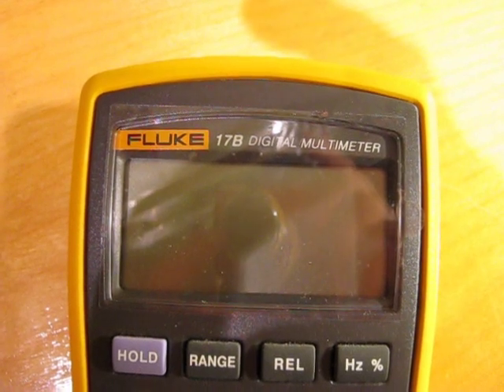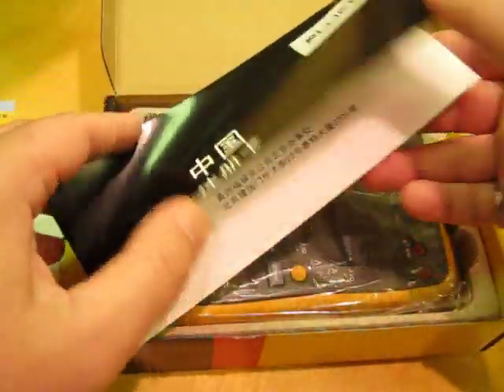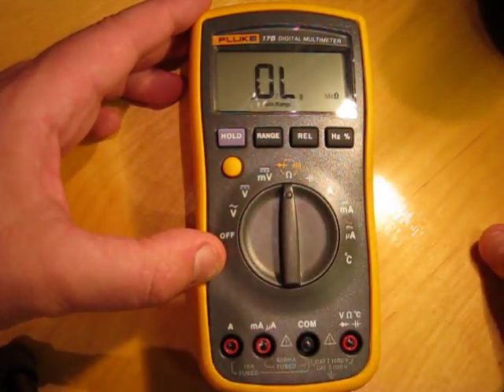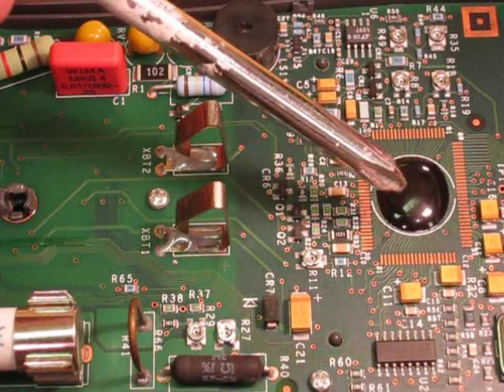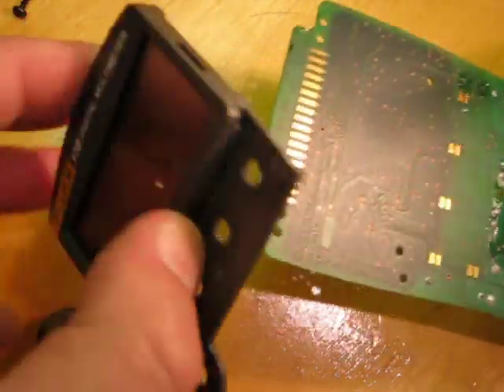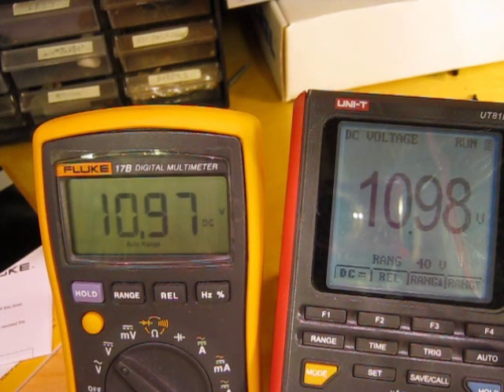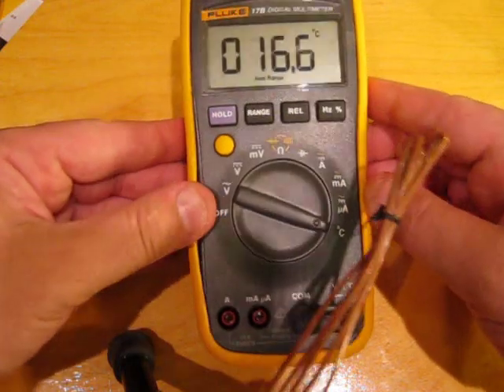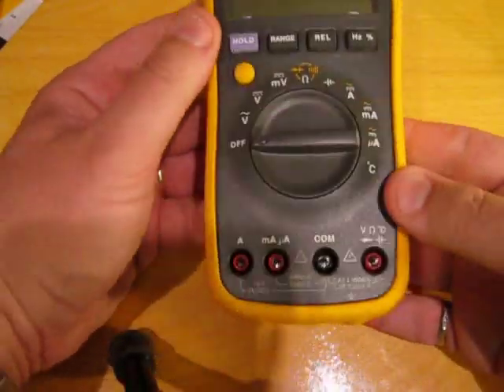Fluke 17b multimeter review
Review of a Fluke 17B multimeter